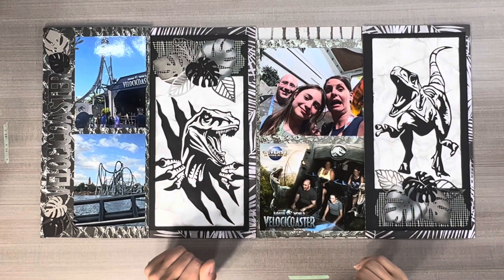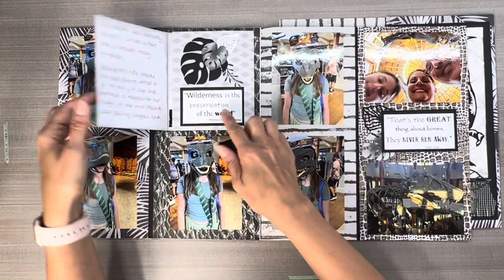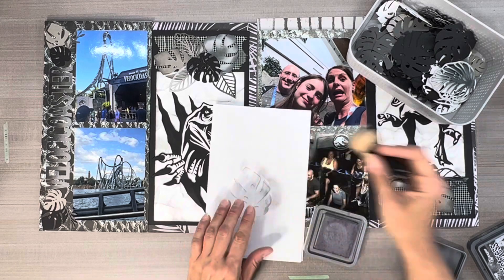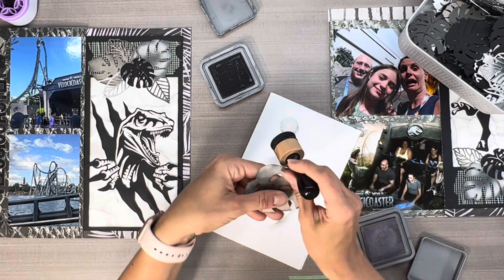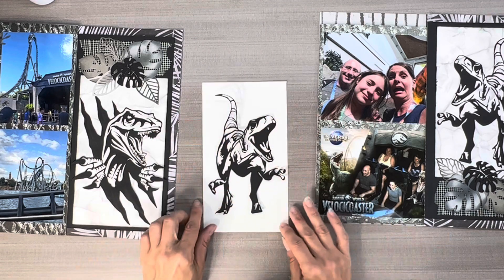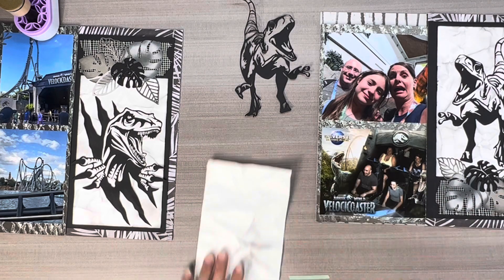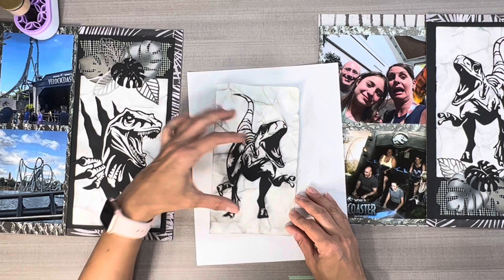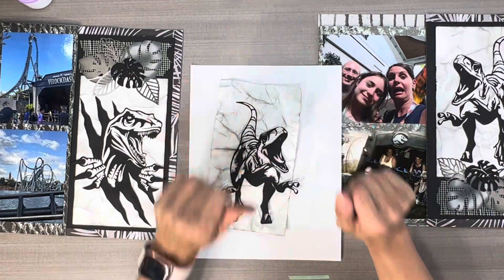32 Pictures in 1 Scrapbook Layout!! Velocicoaster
I wanted to share my "Velocicoaster" Scrapbook Layout.  I was able to fit 32 pictures in this layout by using my flip page layout style!  I do not have instructions for this specific layout, but I do have other flip page instructions available for purchase on my site.

Here's a link to a playlist that will show you all the instructions I have available:

AND YES! YOU CAN PUT THESE LAYOUTS INTO ALBUMS WITH PAGE PROTECTORS!!! I have multiple videos to show you how

SUPPLIES:
PAPER:
- DCWV The Gone Wild stack
- The Paper Studio Navy Safari

ACCESSORIES:
 - Drywall Mesh Tape